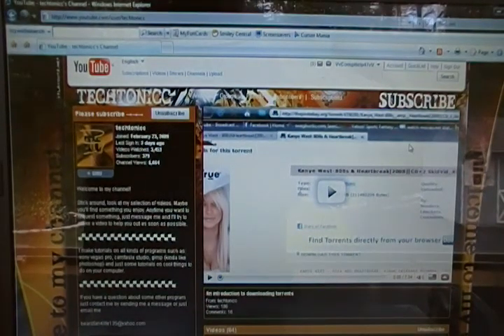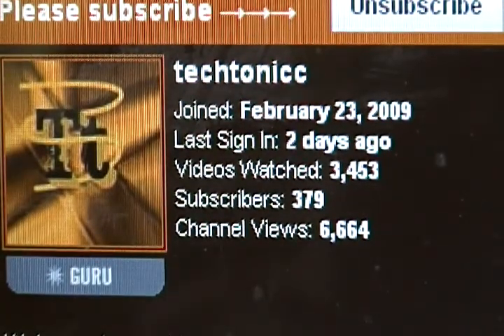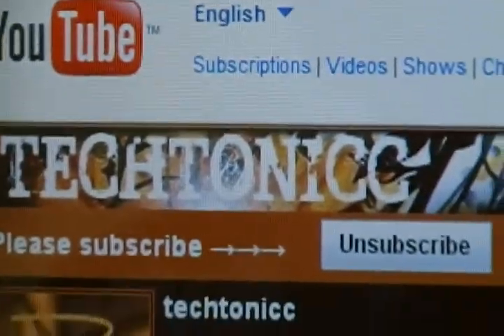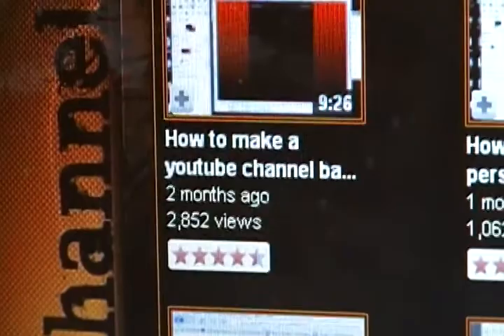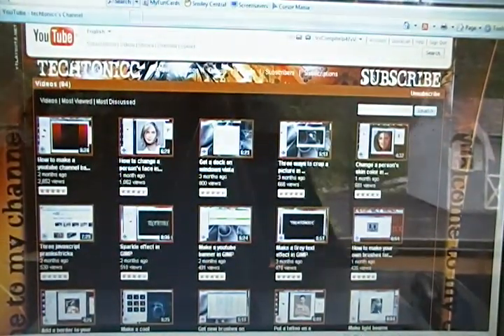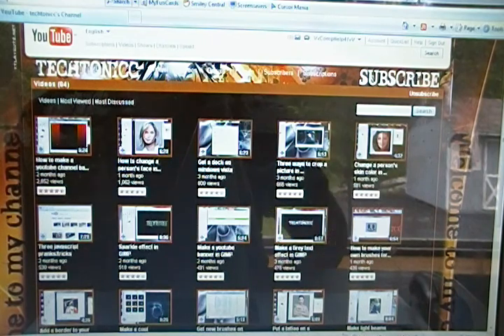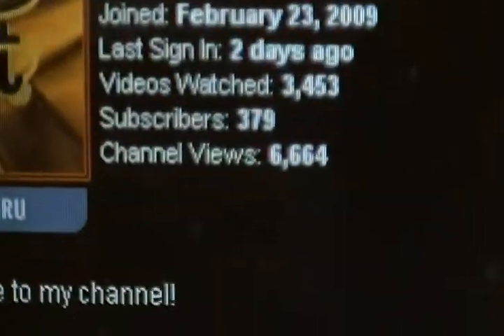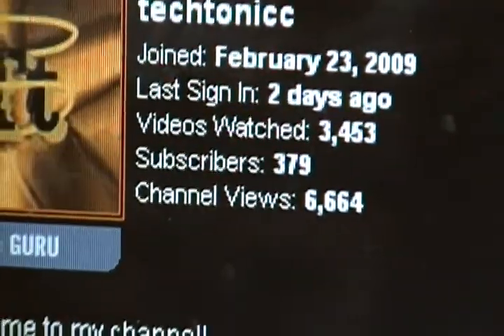Channel of The Week #2